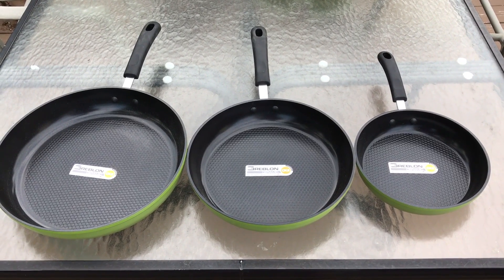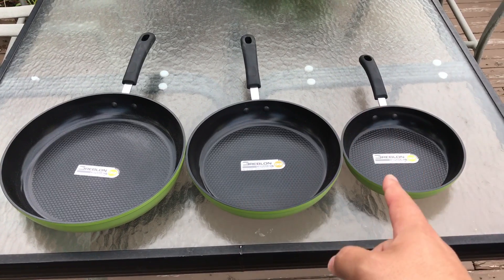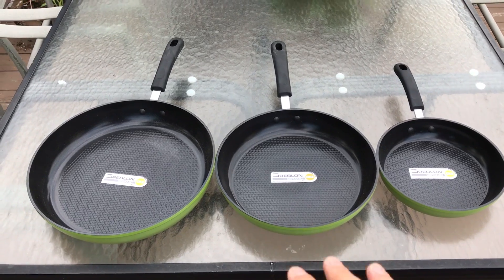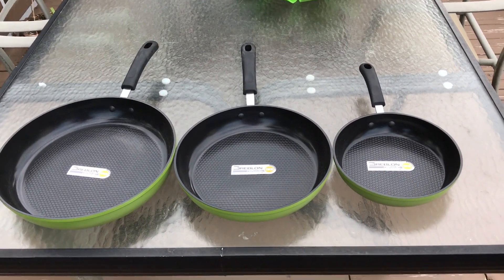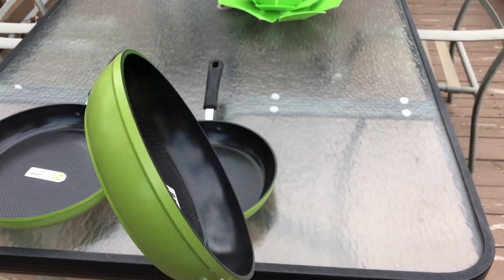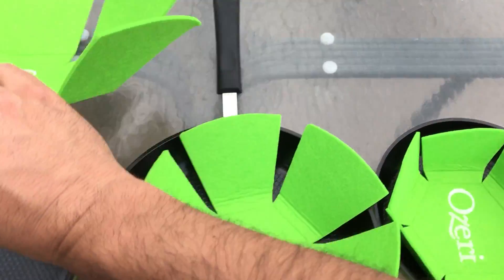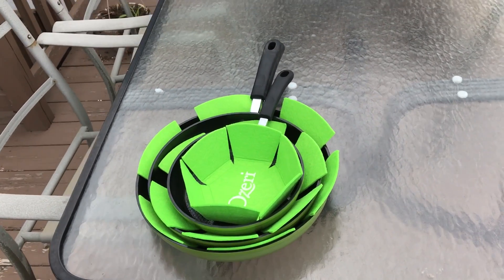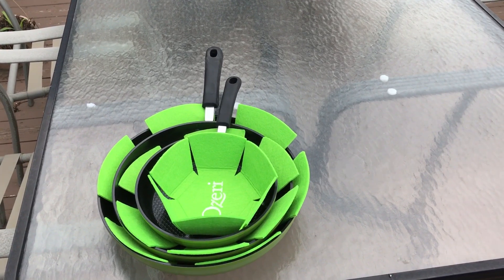Ozeri Green Earth Frying Pans-Review-3 Piece Set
This is a video review of the Ozeri Green Earth Frying Pan Set! These frying pans are absolutely awesome and are packed with useful features! This 3 pack set comes with 8 inch, 10 inch, and 12 inch pans, and there is a ceramic non-stick coating on each of the pans. In addition, there is a textured bottom on each of the pans that allows for better and more efficient frying. The handles feel really nice and sturdy and have an indentation for your thumb on them!

Ozeri Green Earth Frying Pans (3 Pack)